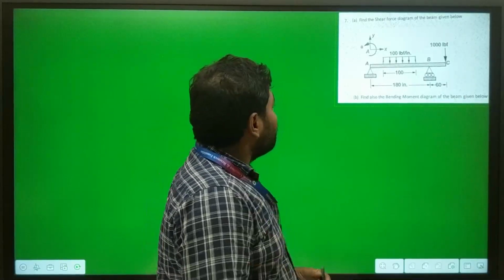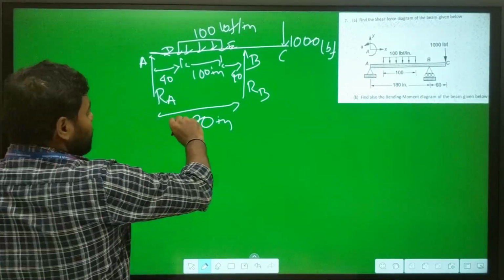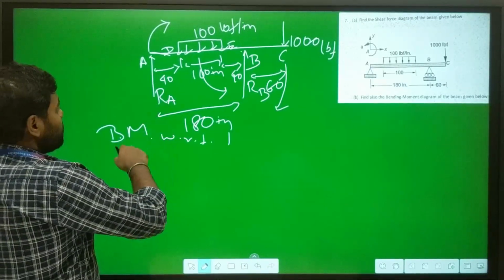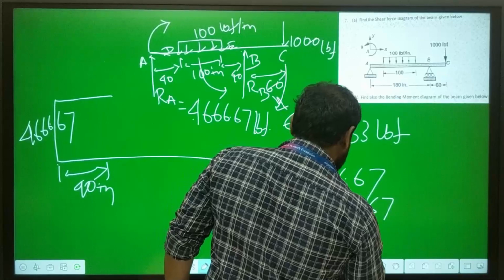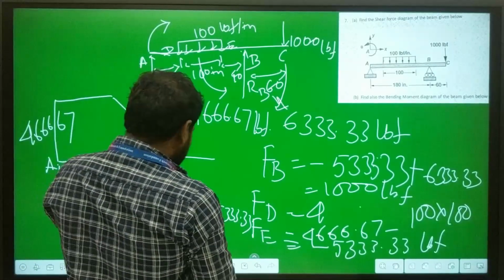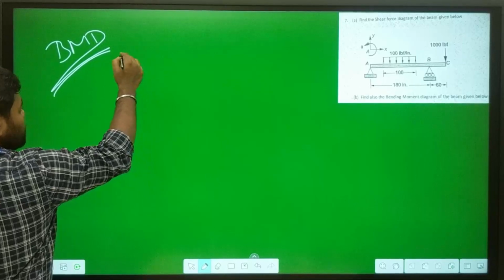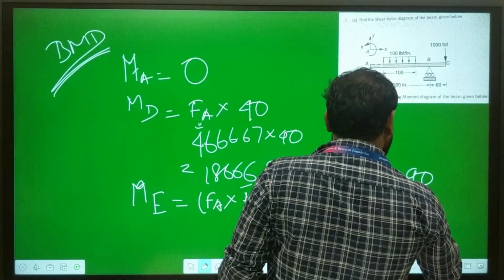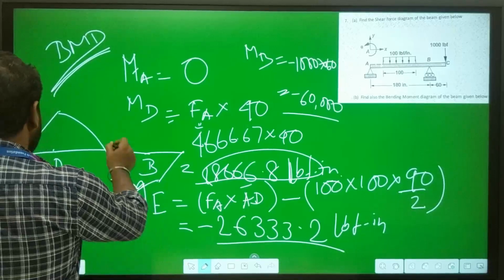Strength of Materials (PC-ME403) || Lec - I || Previous Year Numerical Problem || SFD & BMD